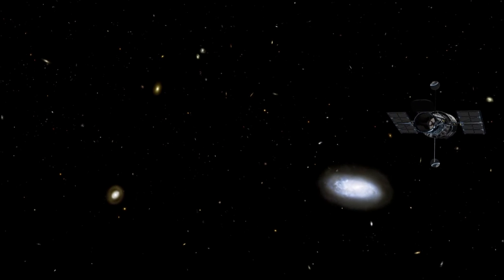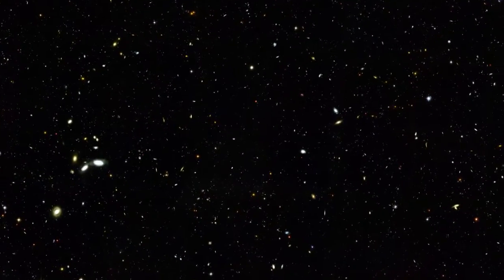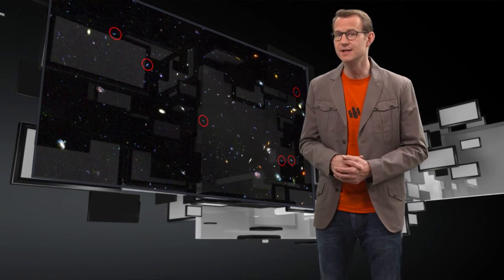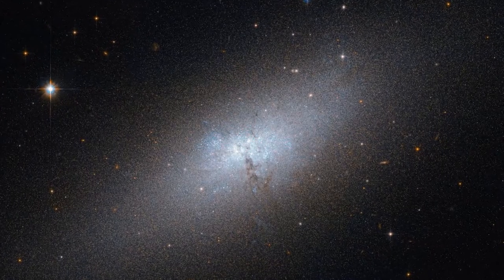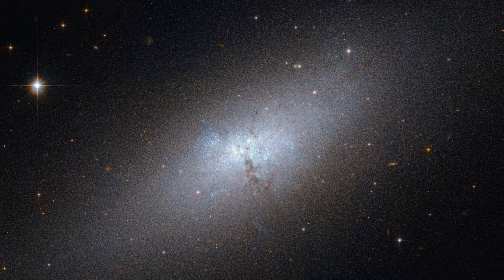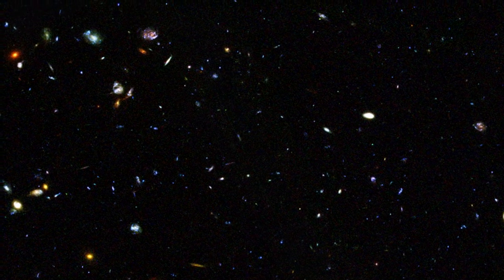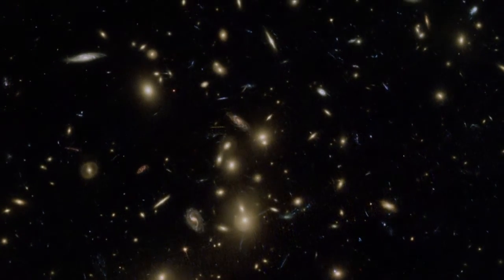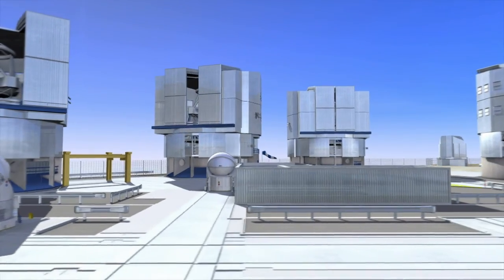Starburst Dwarf Galaxies Played Big Role In Early Universe | Video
Using new observations from the Hubble Space Telescope, astronomers have been able to determine that dwarf galaxies were producing stars at a faster rate than previous studies. FULL STORY